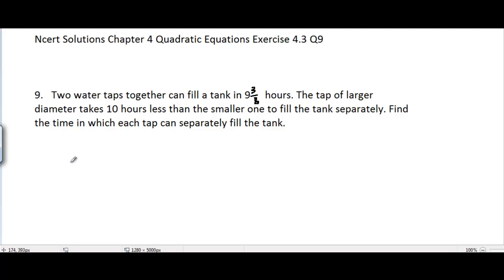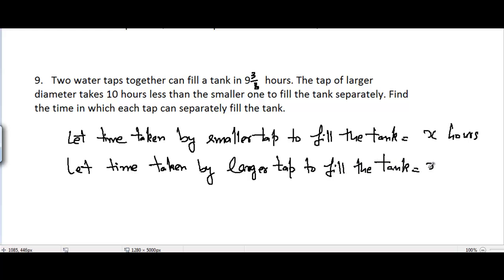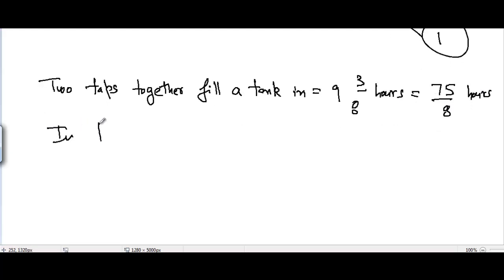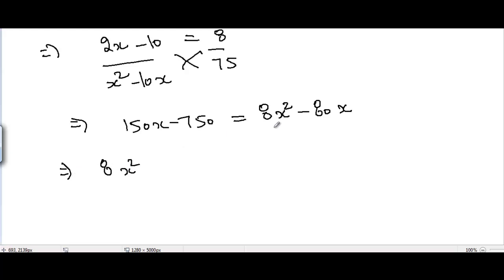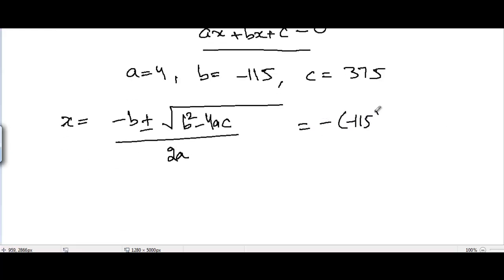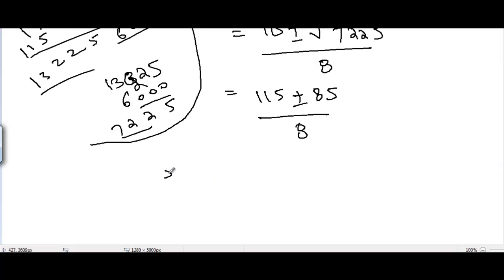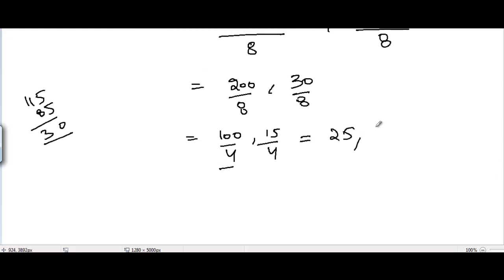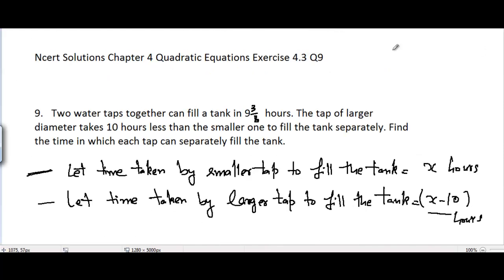Class 10 Chapter 4 Quadratic Equations Exercise 4.3 Problem 9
Ncert CBSE Maths Solutions Chapter 4 Quadratic Equations Exercise 4.3 Problem 9